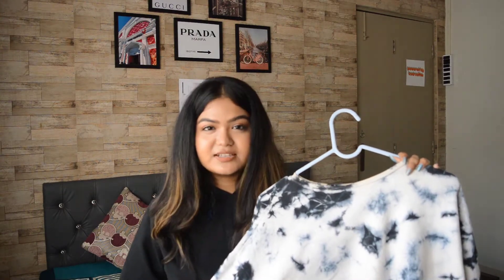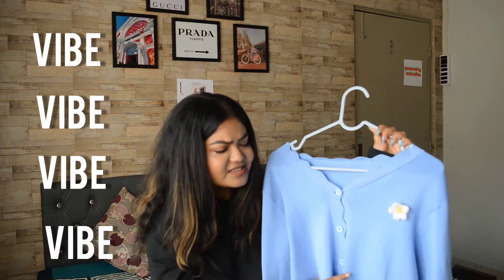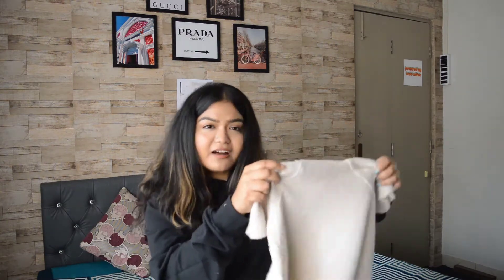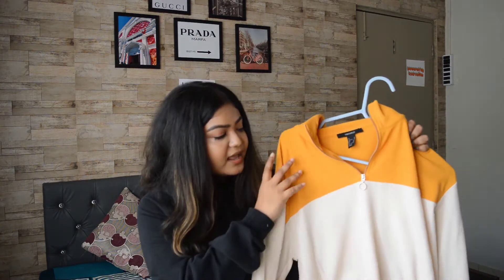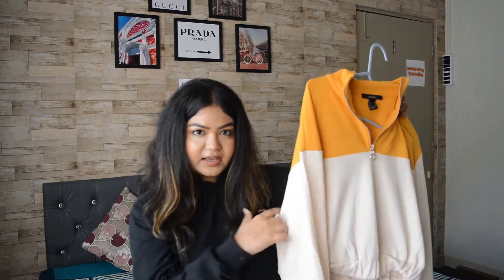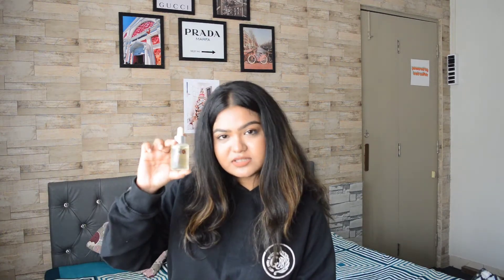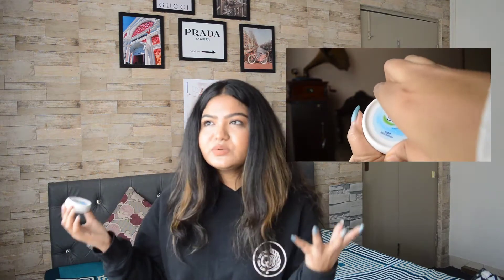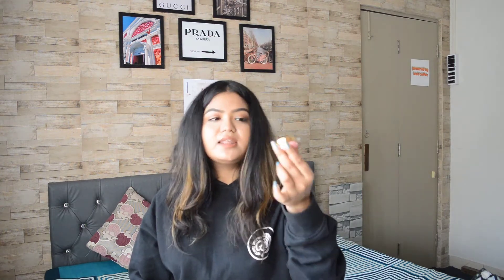Winter Essentials (TRY-ON)- SWEATSHIRTS & SKINCARE 🎄❄⛄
It is the CHRISTMAS month guys! ♥

*music credit*
Blue Window by Jef